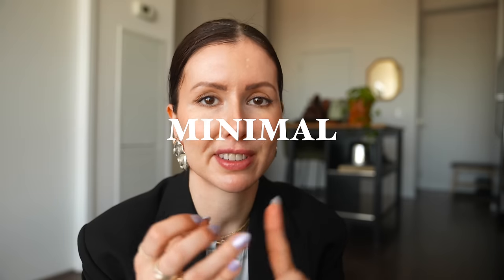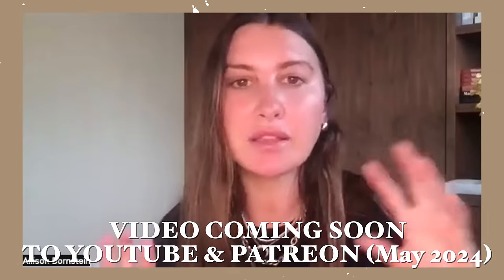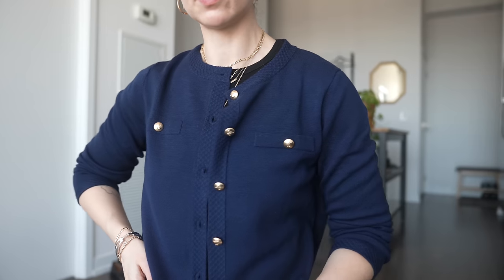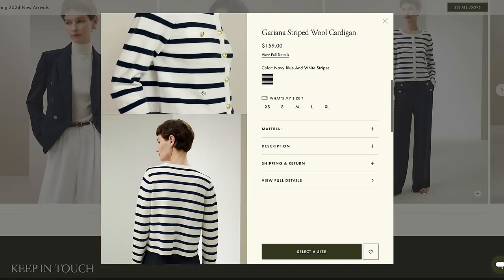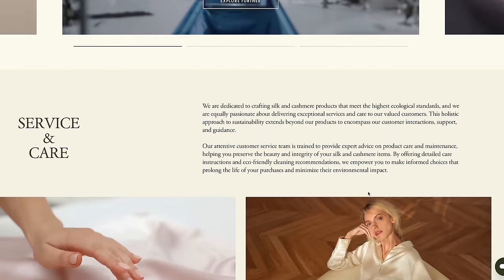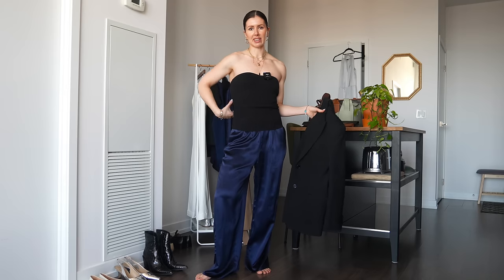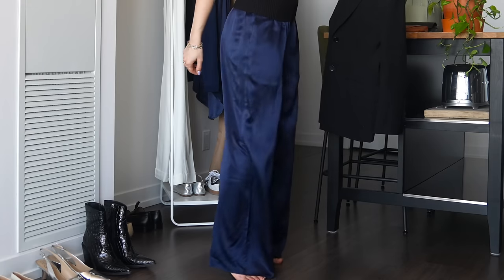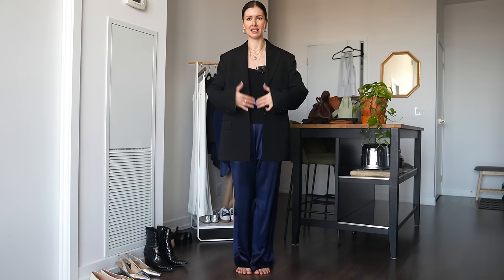How I ACTUALLY Put An Outfit Together | using your 3 style words to build an outfit!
In today's video I'm sharing exactly how to build an outfit that reflects your 3 style words. My style words are MINIMAL, SPORTY & SHARP, so I'm breaking down exactly how I dial up or dial down the vibe of my style words in my outfit, depending on how I want to feel in my clothes. Let me know if you want to see more videos like this!

*green drippy roof bag - ChristinaM10 to save!